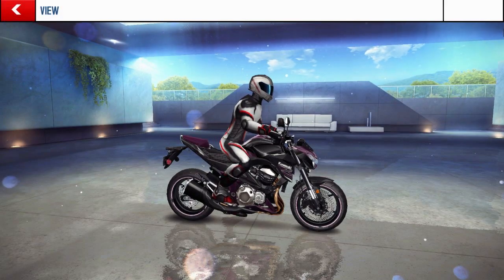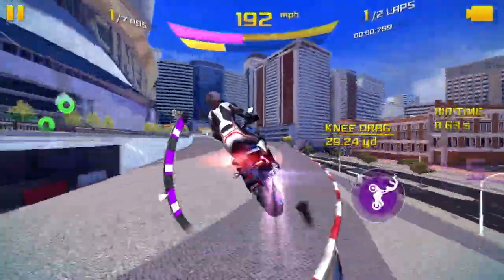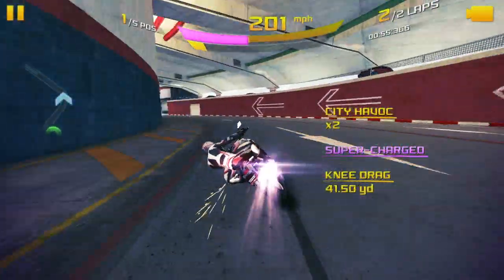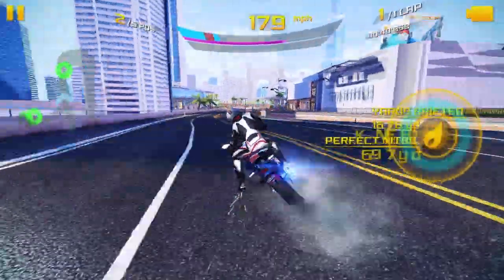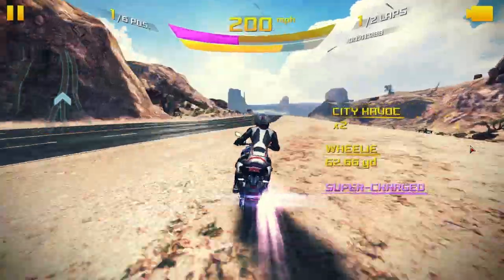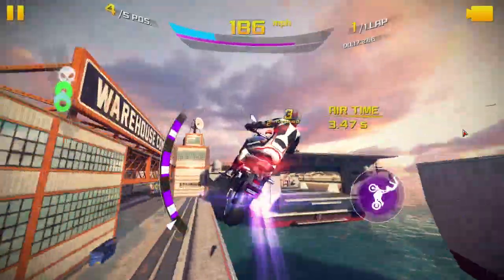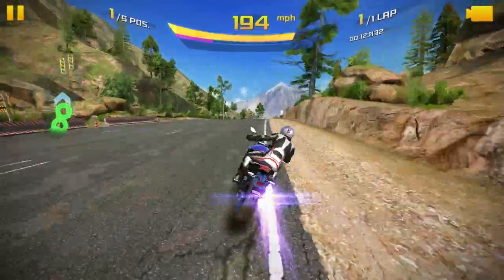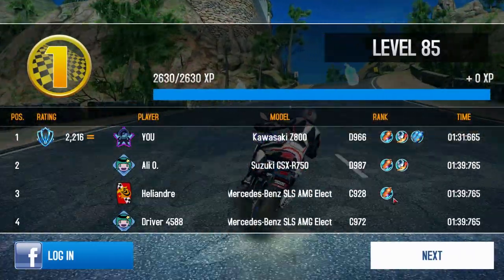PREYING ON 959s!! Kawasaki Z800 (Rank 966) Multiplayer in Asphalt 8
I test the Kawasaki Z800 in multiplayer and find that it competes pretty well with 959s and Range Rovers! Enjoy :D

Tuning: 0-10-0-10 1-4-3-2 (ran out of pro parts lol)